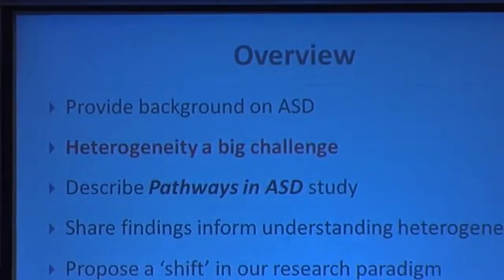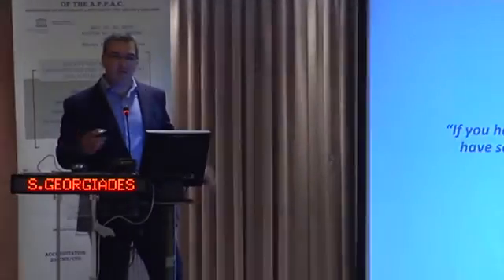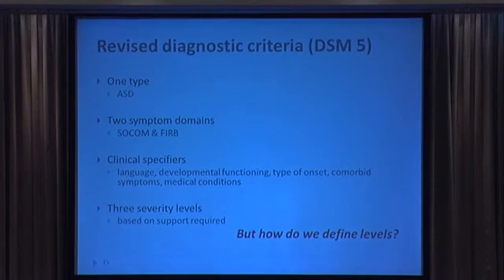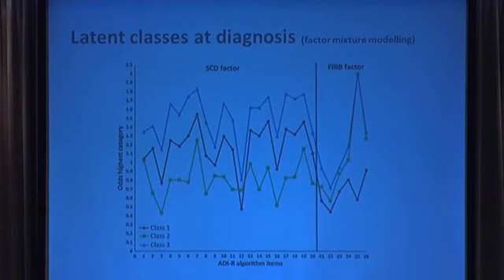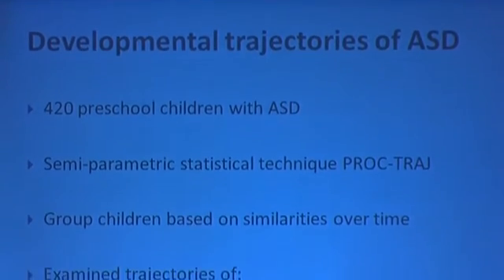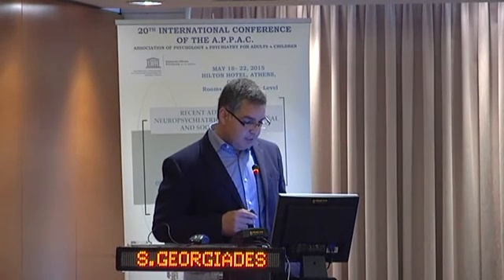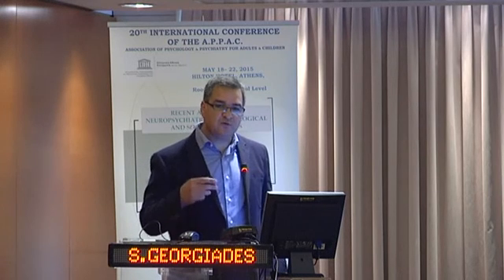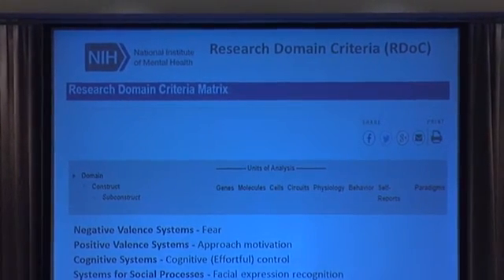Annual International Conference of APPAC 2015 | Talk | S Georgiades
MEASUREMENT AND CLASSIFICATION OF THE HETEROGENEOUS AUTISM PHENOTYPE
Stelios Georgiades, Ph.D.
Assistant Professor, Offord Centre for Child Studies, McMaster University
Hamilton, CANADA